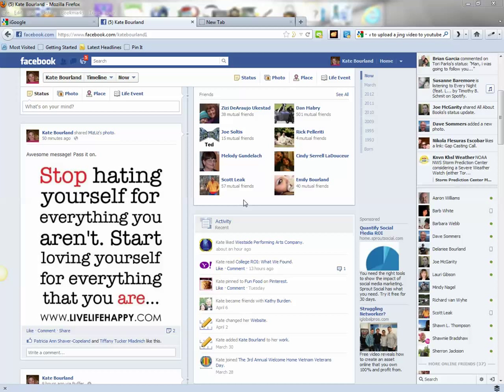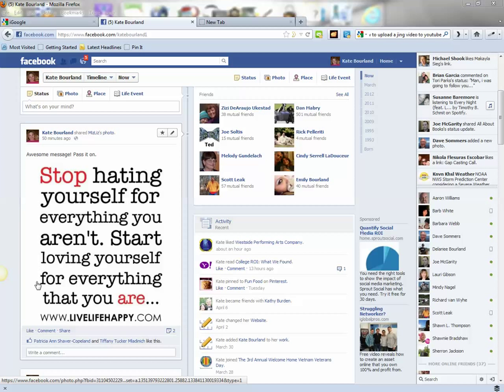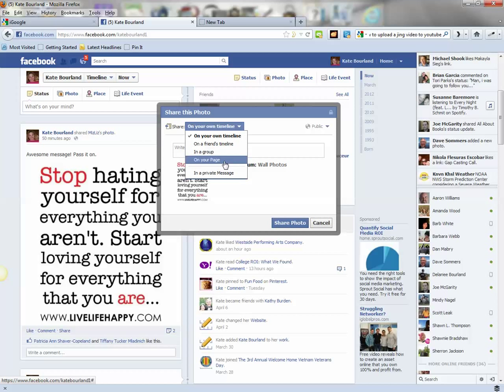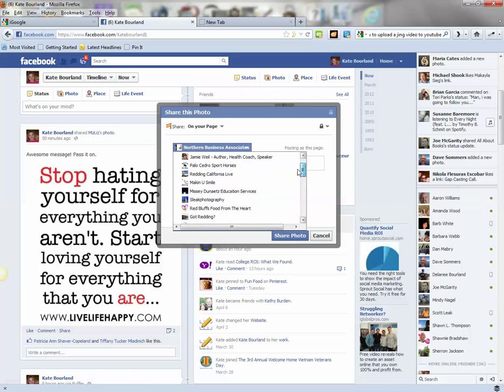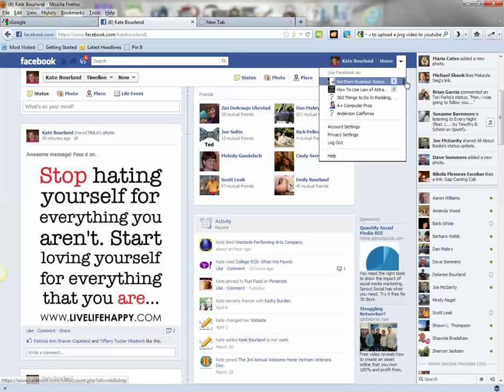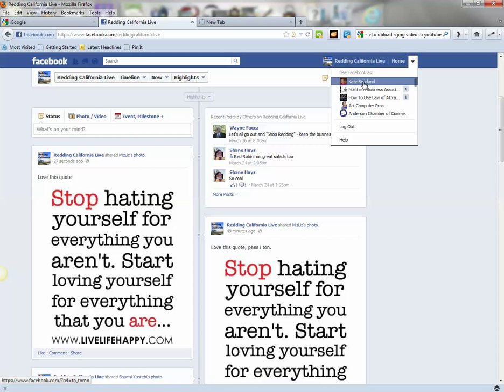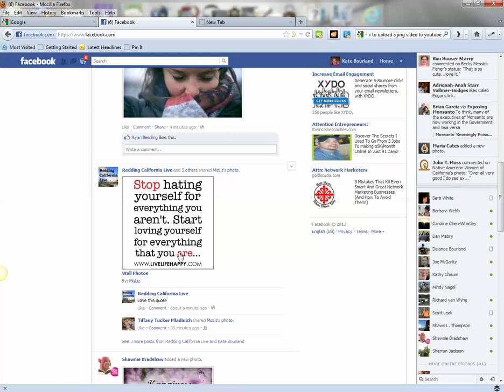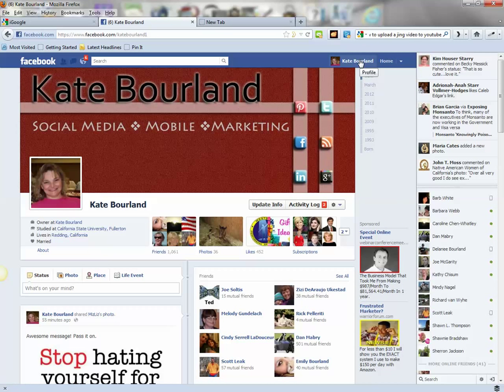How to Share a Picture From Your Personal Page to a Business Page on Facebook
Step by Step tutorial on how to share a picture from your personal facebook timeline page to your business facebook page.